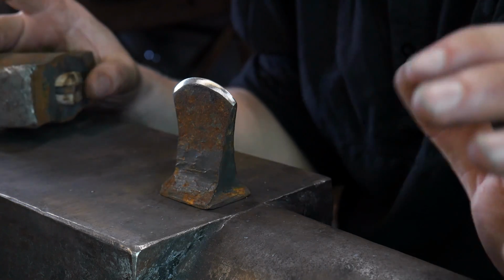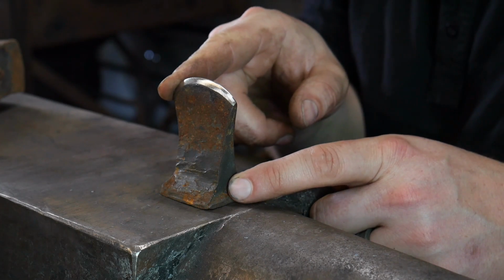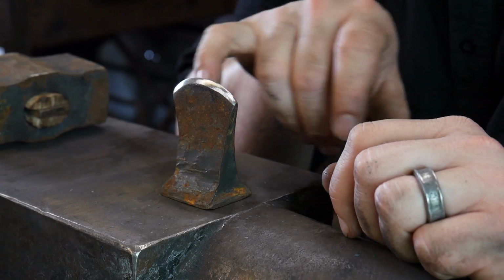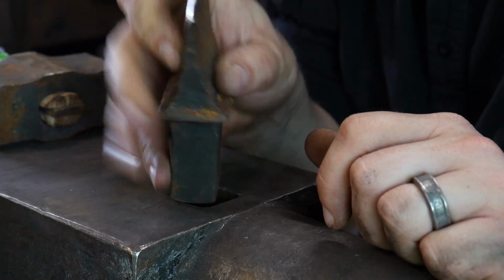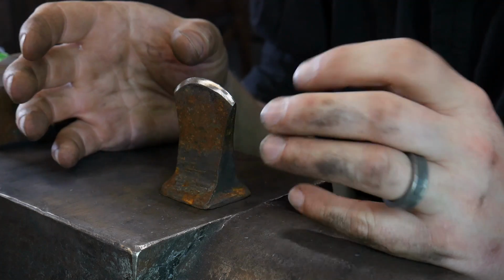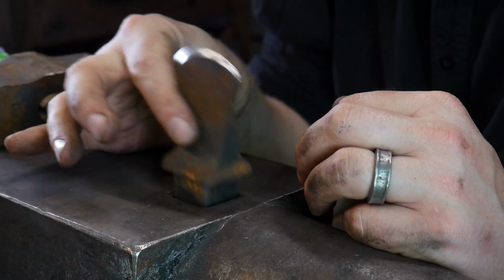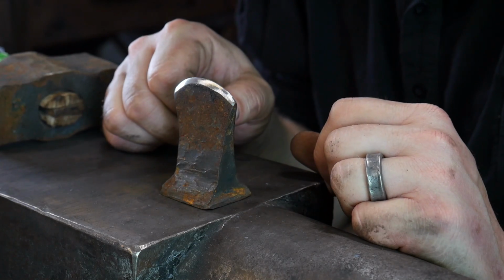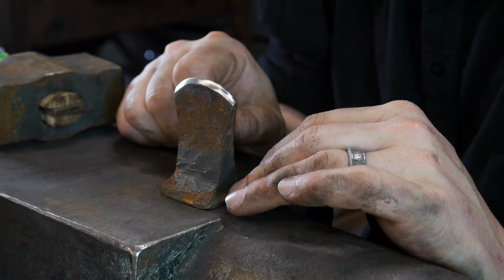Dullen Your Hot Cut Hardy [Pro Tip Series #4]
In this Pro Tip #4, I talk about dullening your hot cut hardy. Doing this to your hot cut hardy tool can help you have less clean up work on your piece. I also share a few other tips about the hot cut hardy tool.

COMMENT: Should I do a video on making a hot cut hardy? Do you have a lot of anvil hardy tools? Which anvil hardy tool is your favorite?

Make sure to check out other Pro Tip Series videos by Christ Centered Ironworks.